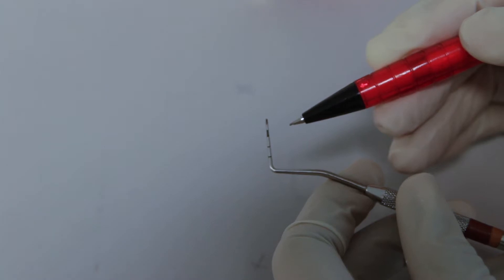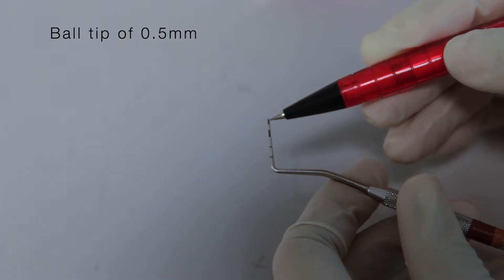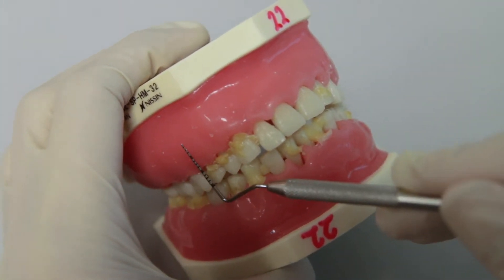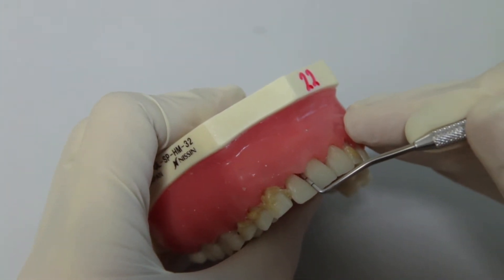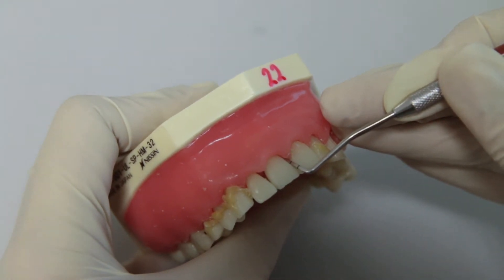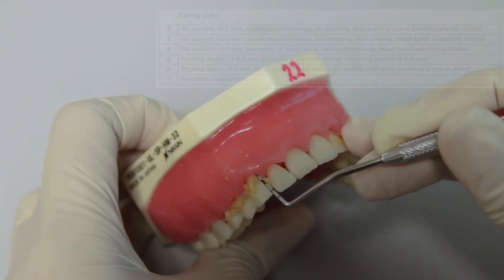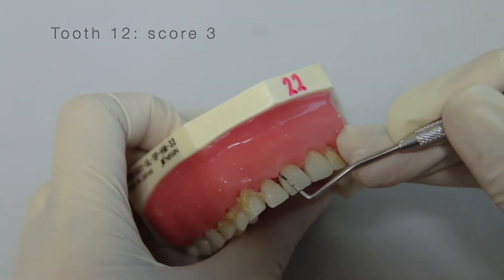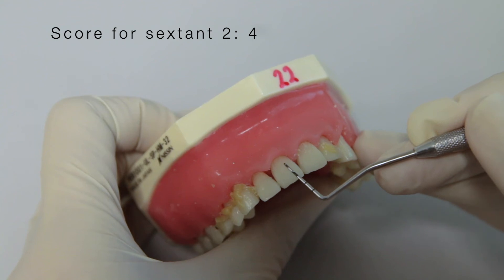[Periodontal Examination Series] 7. Basic Periodontal Examination (BPE)